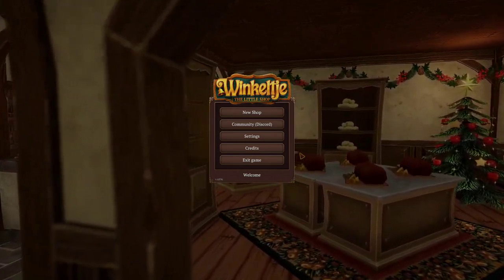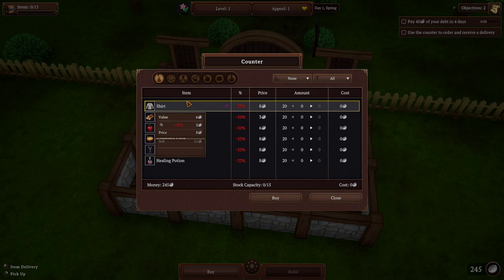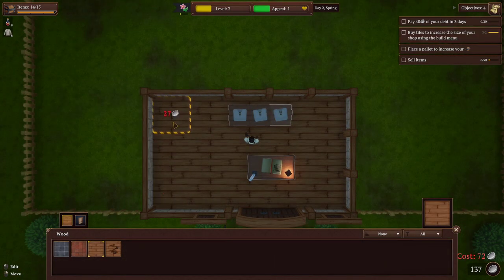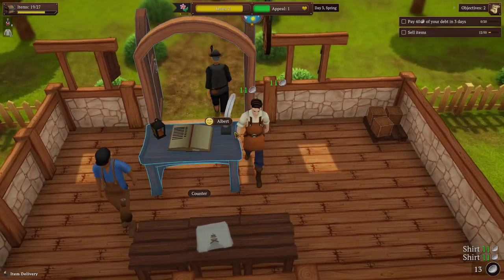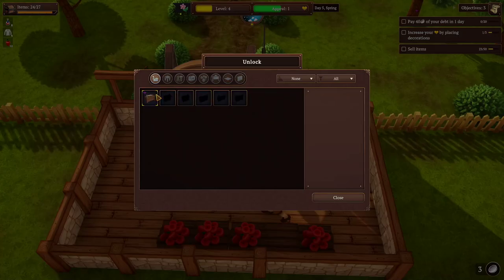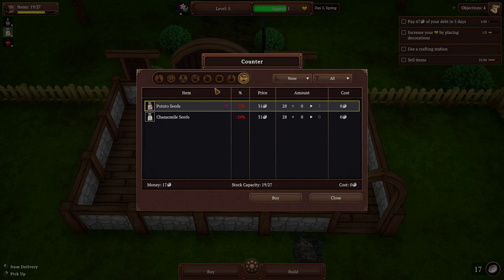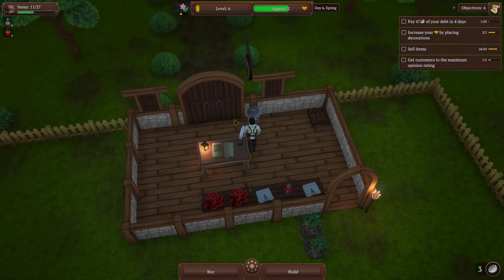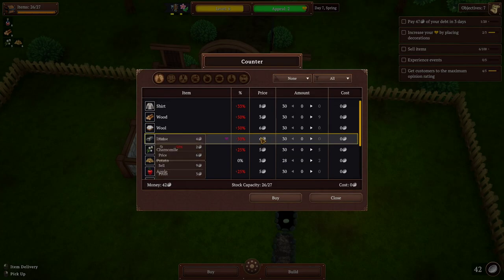Full Release 1.0 Update! | Let's Play: Winkeltje: The Little Shop | Ep 1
Winkeltje is a game about running a shop in the days of old. Start with a small shop and work your way to riches as you decide what furniture to use and what goods to sell. As your shop grows you can unlock decorations to attract more customers and storage to increase the number of goods that can be stored. When you reach the limits you can use the shop builder tool to expand. Choose what floors, walls, windows, and doors you like in your shop. During the day-to-day business, you will encounter events and season changes that will affect the supply, demand, and more! What kind of shop will you make? Play Winkeltje and find out!